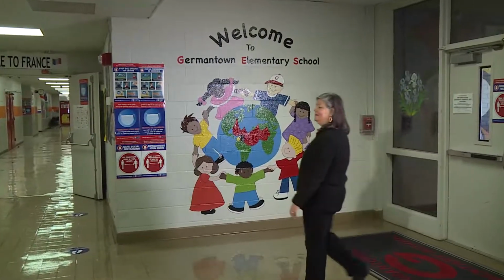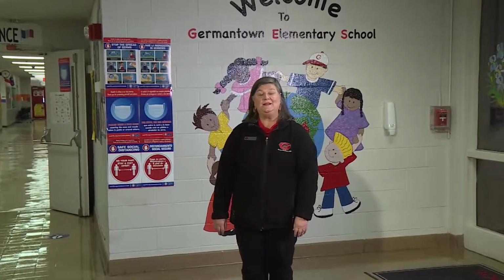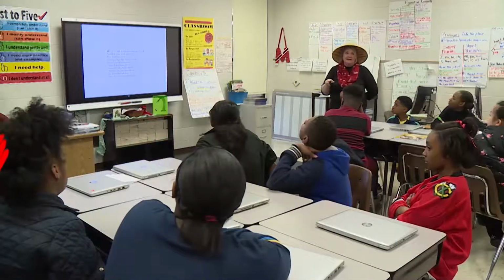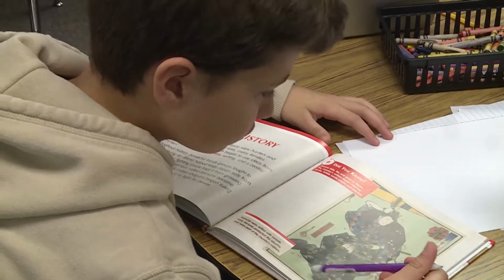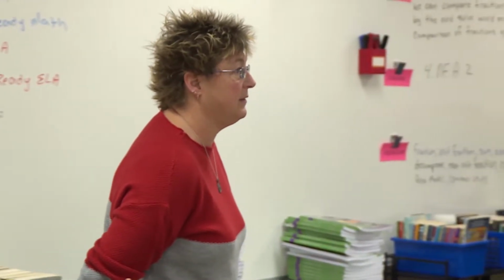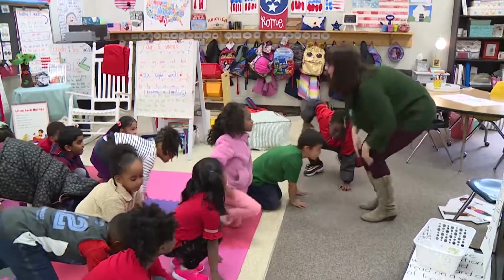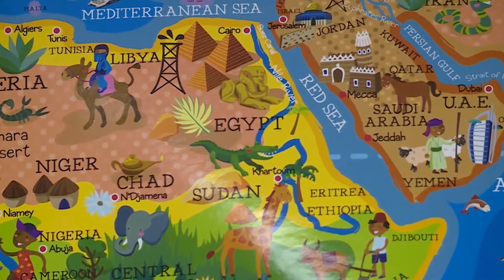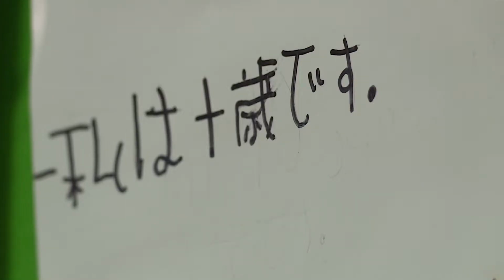GES Open House Video With Meredith Buchanan Info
Germantown Elementary Optional School Info: Meredith Buchanan, Optional School Coordinator.
"Expect The Best At GES!"